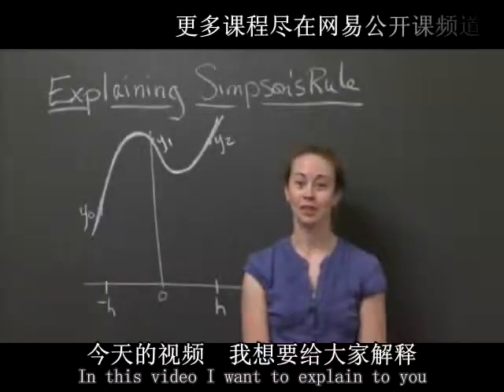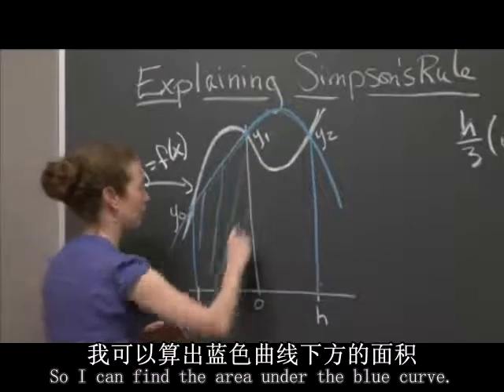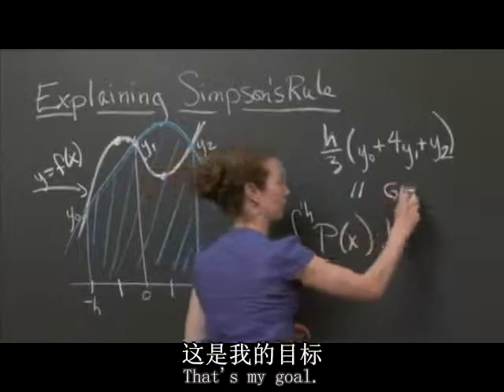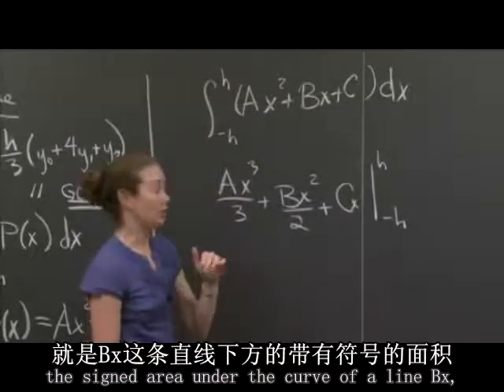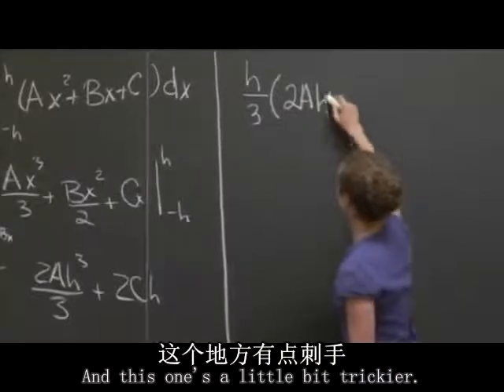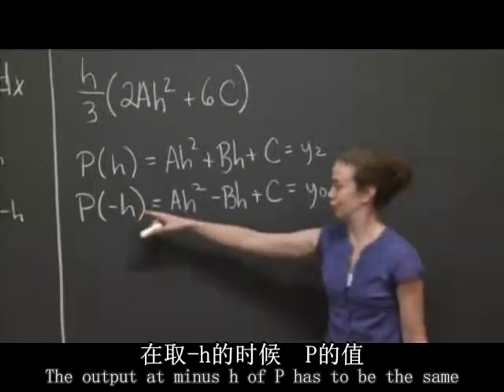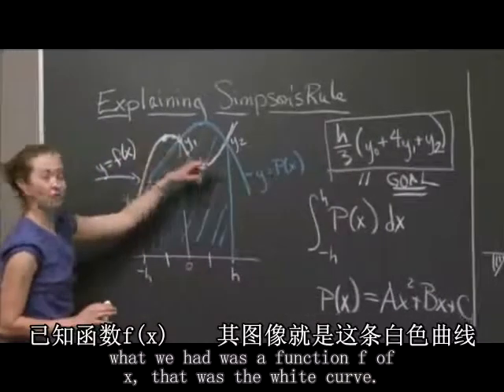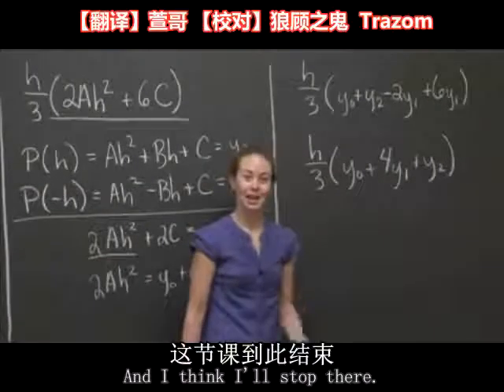第51集 关于Simpson法则的说明